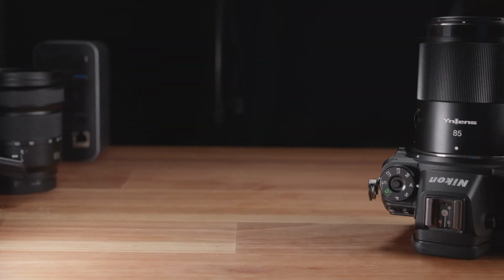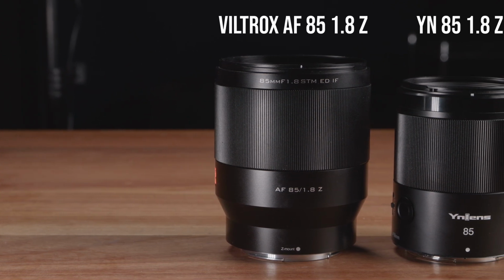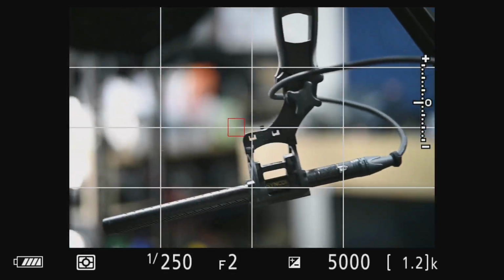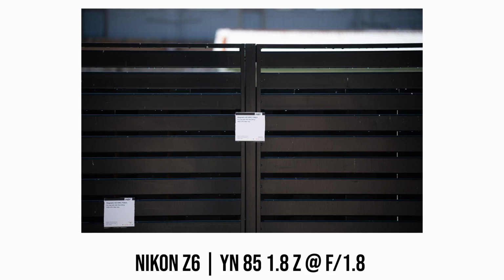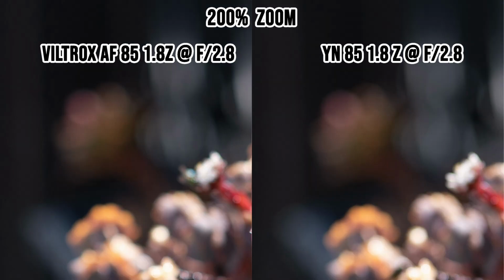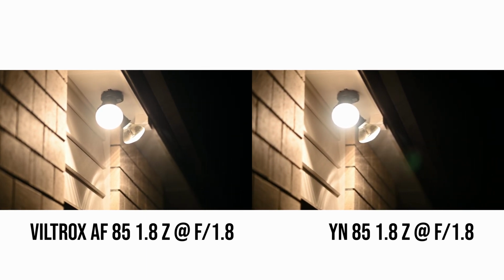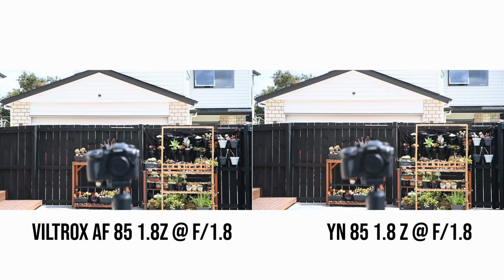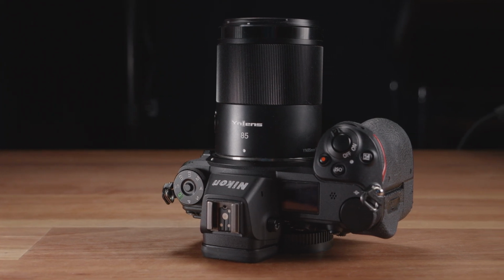Yongnuo YN 85mm f/1.8 DF DSM for Nikon Z review (vs Viltrox AF 85)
Full Review of Yongnuo/YN 85mm f/1.8 DF DSM Z Ynlens + comparison with  Viltrox AF 85mm f/1.8 Z lenss
Camera gear used to film this video:
Panasonic Lumix GH6 | Leica 12-60mm f/2.8-4

0:00 Introduction
1:24 Design & Build Quality
5:00 Autofocus Performance
5:55 Close Up
6:50 Image Sharpness
8:25 Bokeh
9:54 Vignetting
10:43 Chromatic aberration
11:17 Distortion
11:49 Lens Flare
12:34 Sunstars
13:11 Coma
13:41 Videography
14:36 Final Thoughts & Sample Photos